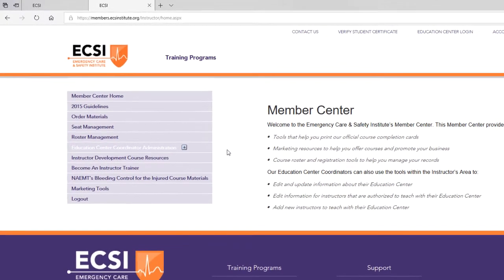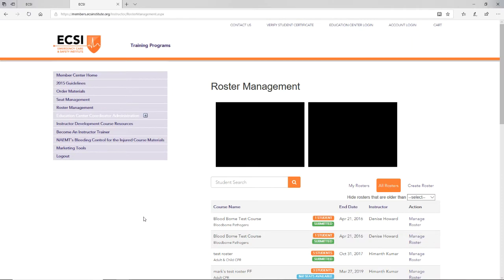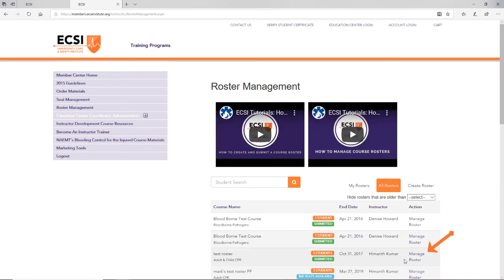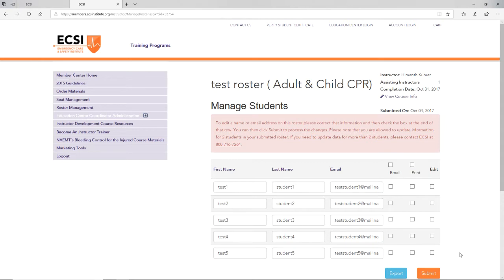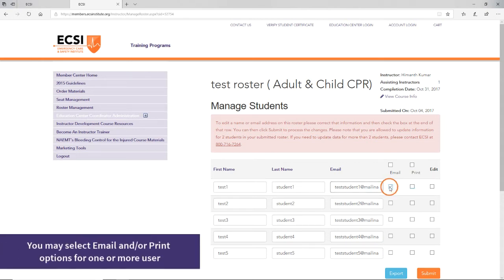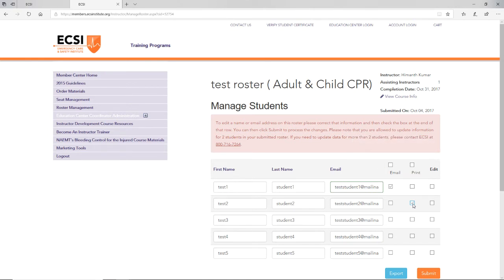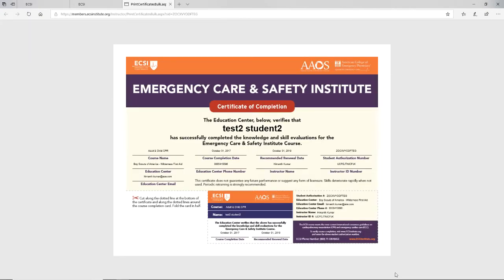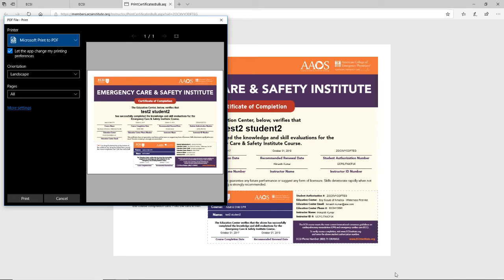ECSI Tutorial: How to Print or Email Student Certificates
At the Emergency Care & Safety Institute, we believe there’s a better way to
offer CPR and first aid training. We’ve been working closely with emergency
care educators and students for over 15 years and see how hard you work to
ensure our communities are safe.